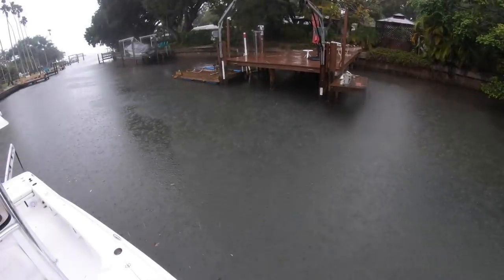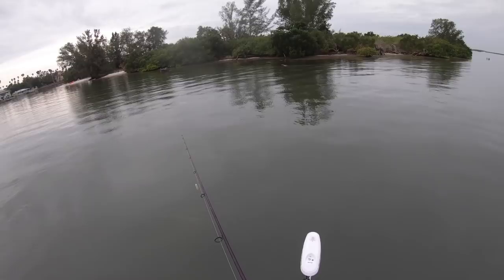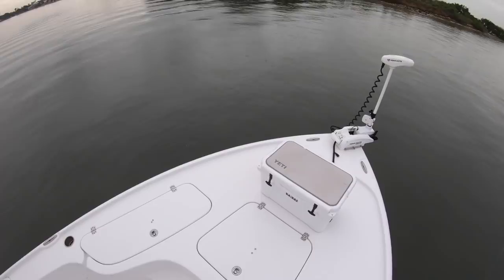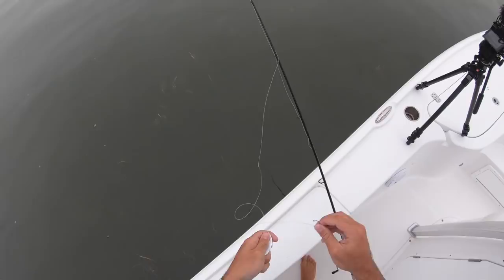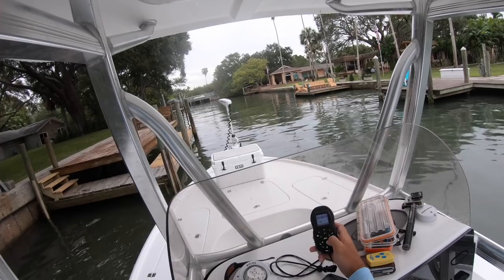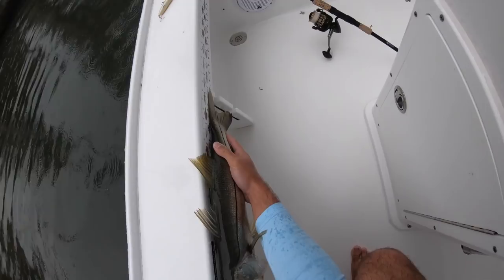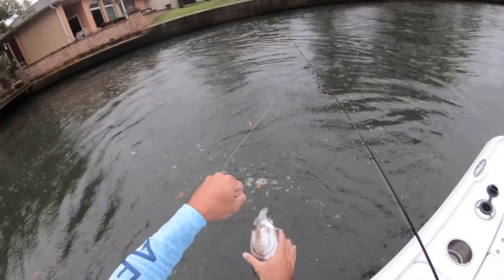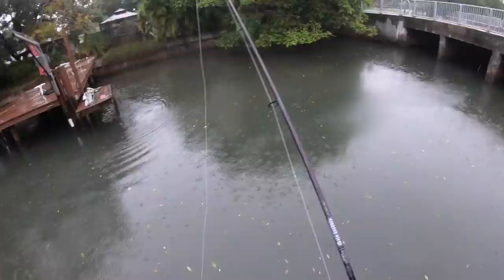Fishing Live Bait in the Rain For A Winter Inshore Slam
In this video, I show you a very effective way to catch a lot of fish during the winter. I start off throwing a topwater with no luck, so I turn to fishing live bait (greenbacks/threadfins/pilchards). After catching as many redfish as I could ever want, I turned my attention to catching some creek snook. This is when the rain decided to really start coming down...

Gear:

Penn Battle II 4000 Reel
St.Croix 7' 6" Mojo Inshore Medium Rod
20# braid
3' of 25# leader
1/0 circle hook
Live greenbacks/threadfins/pilchards

55-210mm F4.5-6.3 Lens
Camera SmallRig Cage